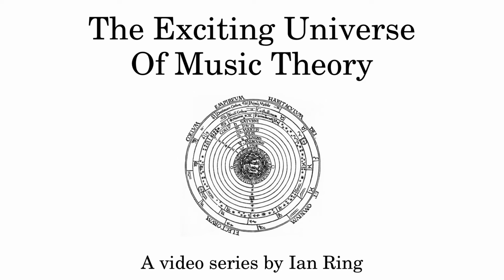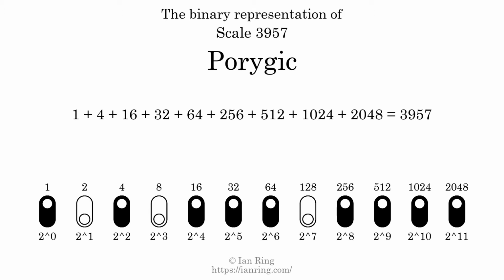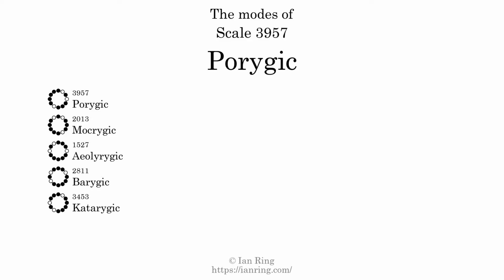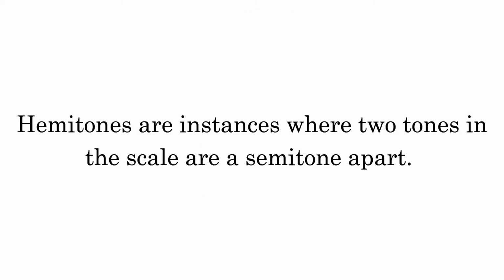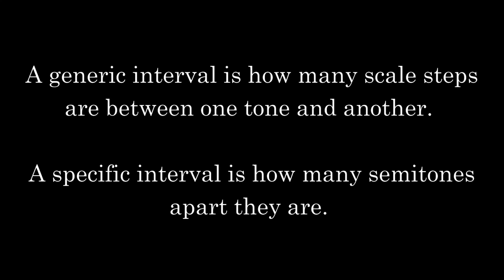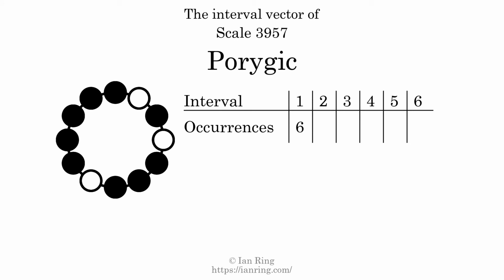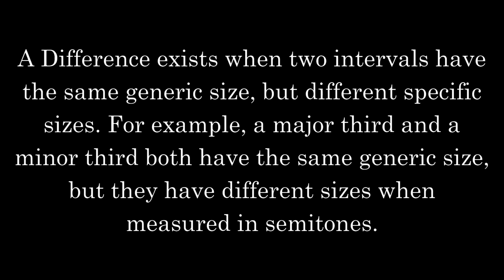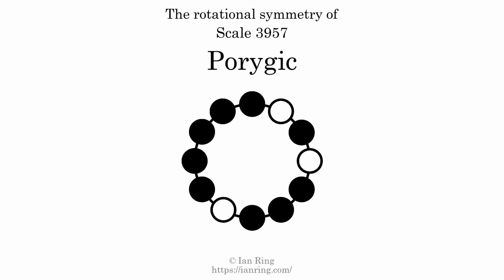Scale 3957: Porygic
More than you will ever need to know about Scale 3957, an enneatonic scale also known as "Porygic". Part of an enormous series of scale analysis videos by The Exciting Universe Of Music Theory.